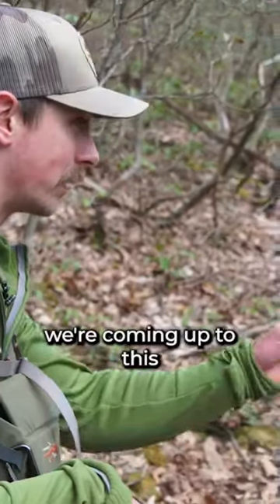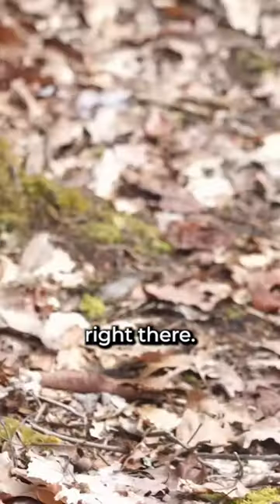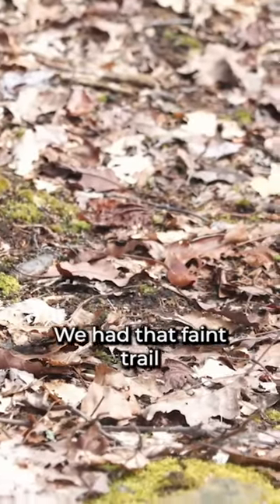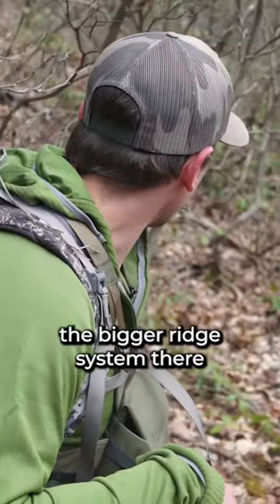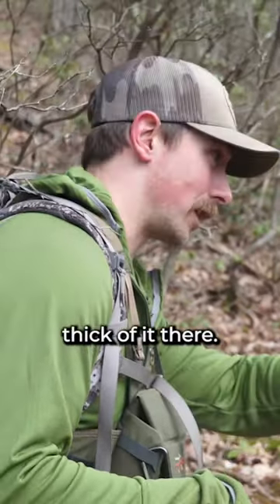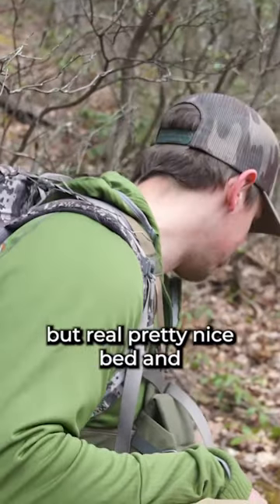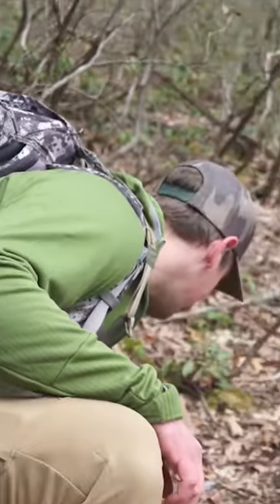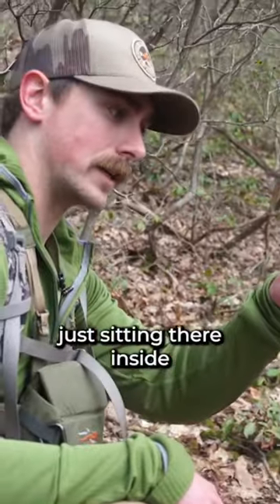BUCK BEDDING In The MOUNTAIN LAUREL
On the newest East Meets West Hunt podcast, I talked with Jake Belinda about hunting mountain Laurel for a little while. Mountain Laurel is spread across much of the Appalachian Mountain range and can be tough to dissect.

In this video, during last years Mountain Bucks Scouting Camp, Lyle Harvey found this buck bed in a small Laurel thicket. It was on the interior of the thicket, on the windward side of the hill, but the deer had a good visual. In my experience, bucks will often seek security in cover over a wind advantage, if they must choose. The leeward side of the ridge had little sign, and was open woods. This side had thick Laurel and a ton of buck sign.